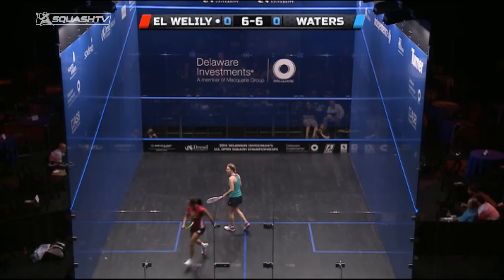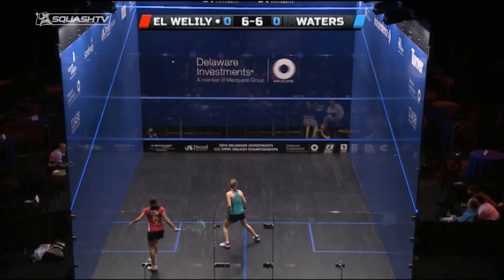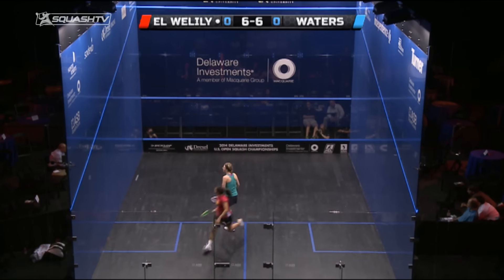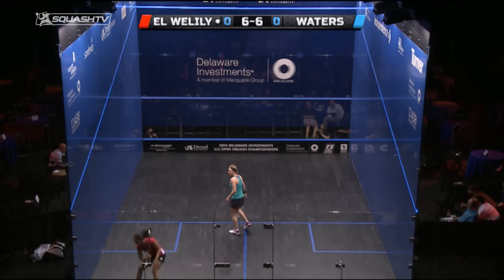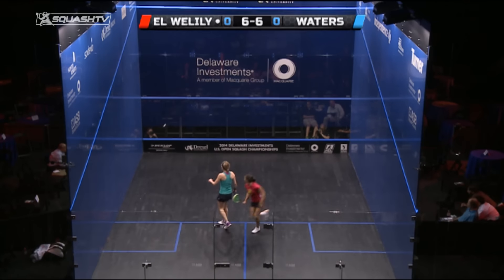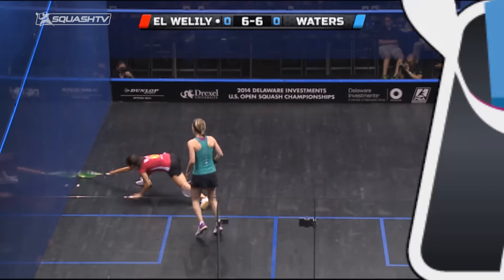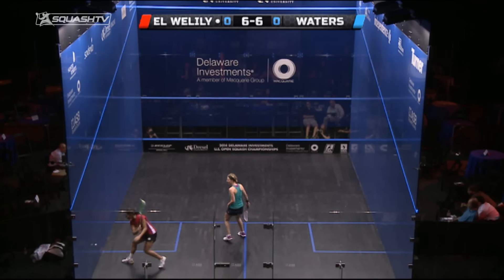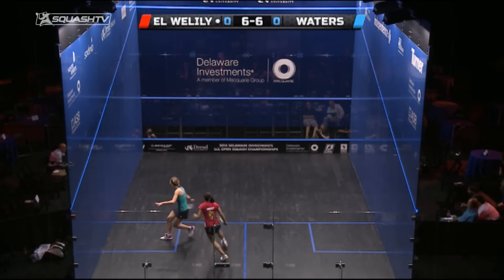Squash tips: How to use weight of shot correctly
Check out this clip of Alison Waters using great weight of shot across three corners of the court to make the game look really simple!